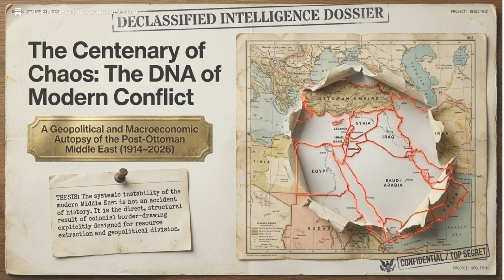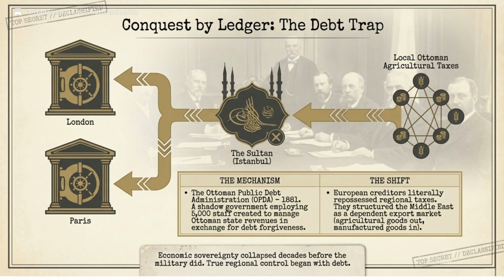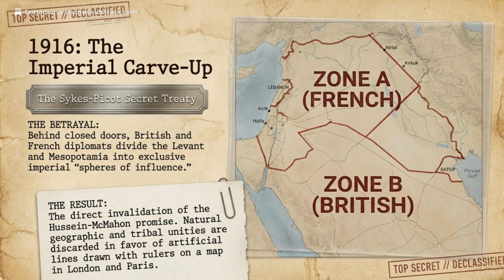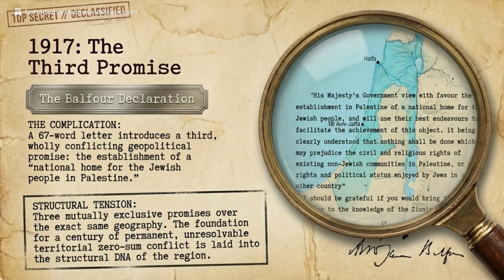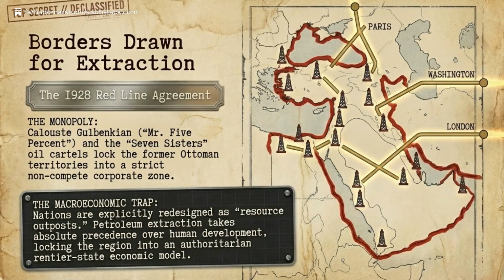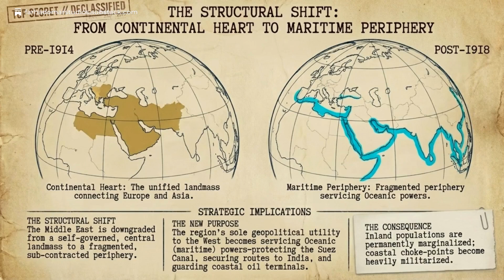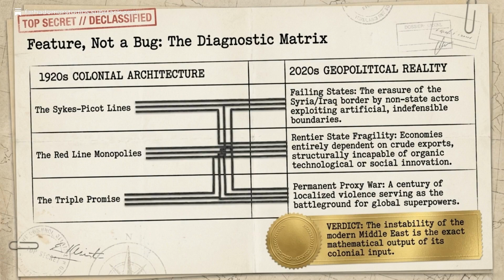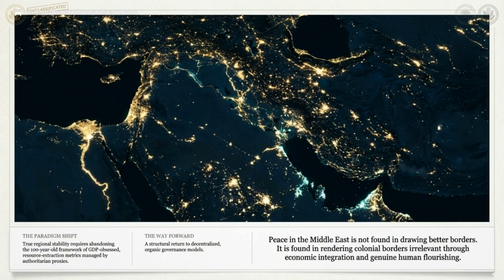The 100-Year Betrayal: How Two Men Secretly Broke the Middle East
Every conflict you see in the Middle East today has a mathematical beginning. It was not an accident of history but a calculated blueprint designed for resource extraction and geopolitical control.

In this deep dive, we unpack the "Colonial Equation," a century-long deception that transitioned the region from a unified Continental stabiliser into a fragmented Oceanic periphery. We explore the secret 1916 Sykes-Picot Agreement, the contradictory promises of the Balfour Declaration, and the strategic 1924 abolition of the Ottoman Caliphate.

This is not just a story about poorly drawn borders. This is a macroeconomic autopsy of how European debt traps, the Ottoman Public Debt Administration, and the Red Line oil monopolies built the foundation for a century of permanent proxy wars and stateless populations.

If we want to understand the headlines in Iraq, Syria, Lebanon, and Palestine today, we must look at the ink spilt over a map one afternoon in 1916.

Join the discussion in the comments below. Do you think regional stability can ever return without addressing these artificial borders?

Middle East conflict explained, Sykes-Picot agreement 1916, Ottoman Empire collapse, history of the Middle East borders, geopolitics and macroeconomics, the Colonial Equation, Balfour declaration history, 1924 Caliphate abolition, oil cartels Middle East, artificial borders conflict, Hussein-McMahon correspondence, Farhad Omar analysis, foreign policy history, Middle East proxy wars